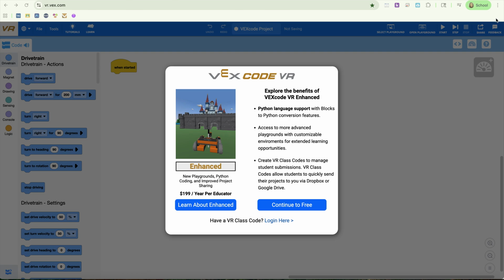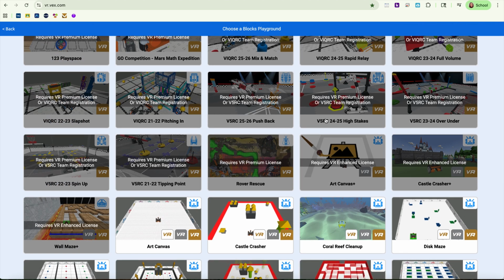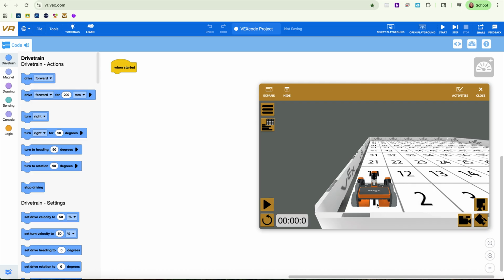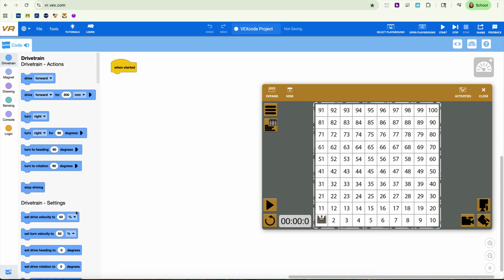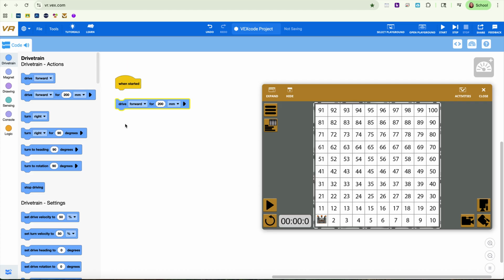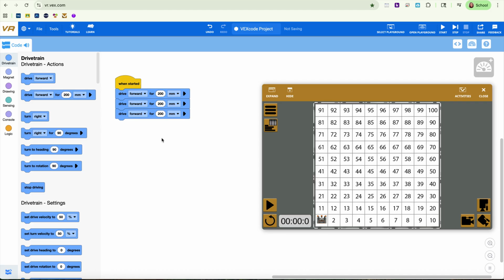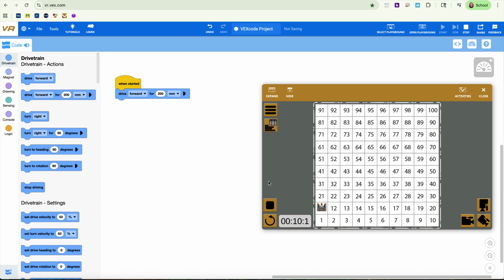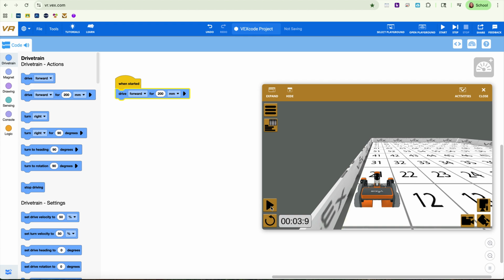IntroToVexVR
This tutorial offers a first look at the VexVR robotics programming environment.  We will explore the user interface and run a basic program.